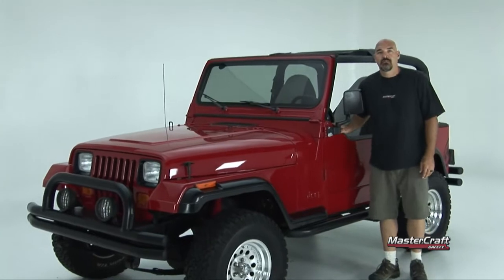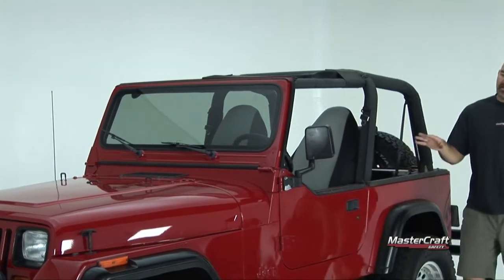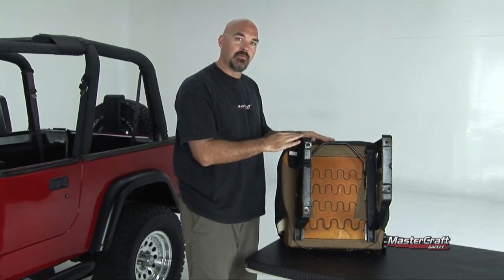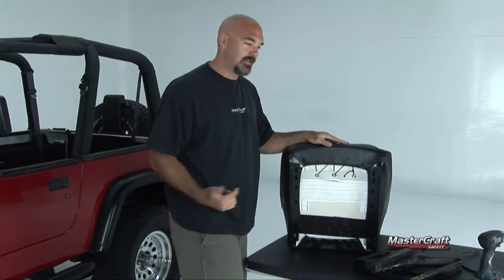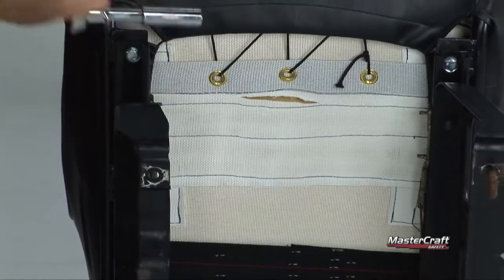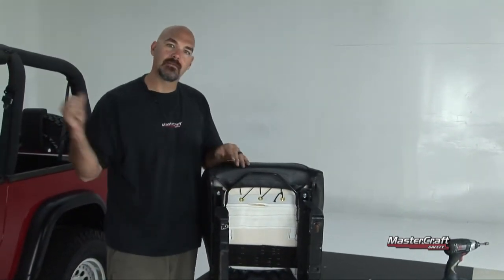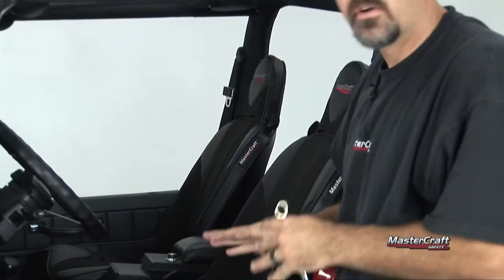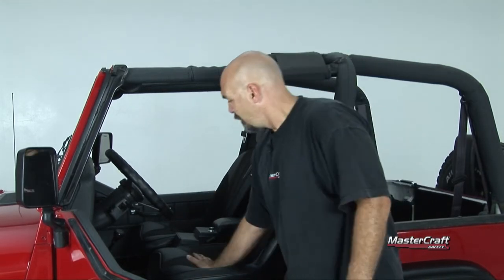MasterCraft Safety How-to Videos: Mastercraft Rubicon seats in Jeep Wrangler YJ install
Informative how to video showing the ease of install of a set of MasterCraft Safety Rubicon seats in the Jeep Wrangler YJ.